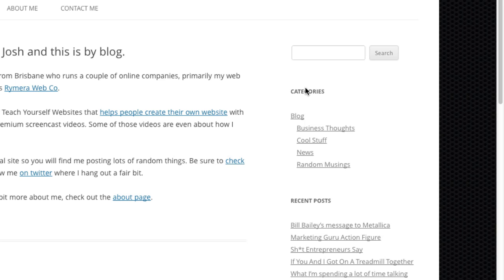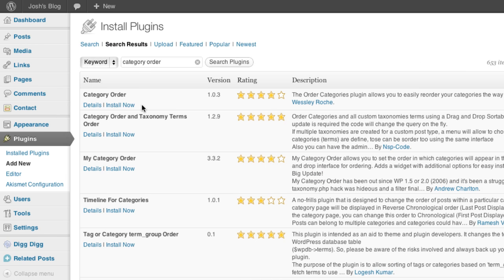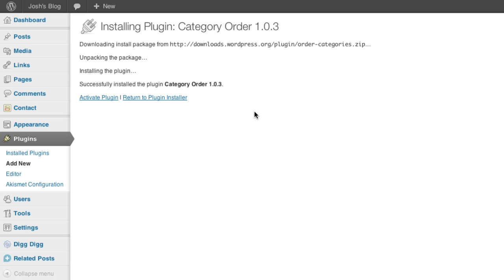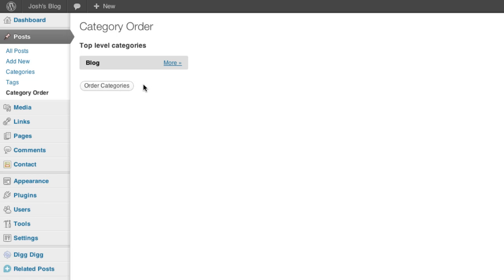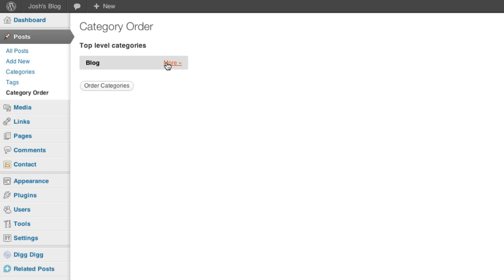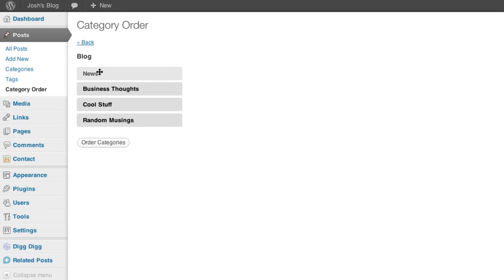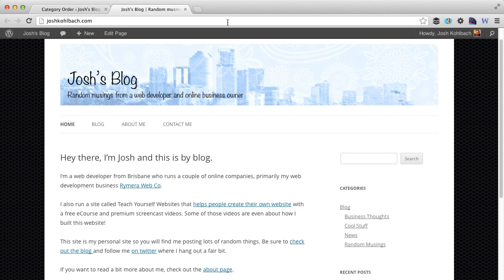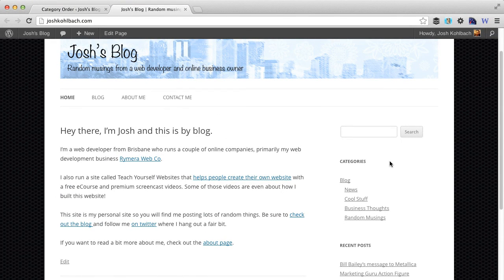How To Rearrange Category Display Order In WordPress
How To Rearrange Category Display Order In WordPress (full tutorial

Sometimes when you're working with WordPress you kind of feel a bit restricted when it comes to the display order of things.

If you've been looking for a quick way to reorder the categories in WordPress then you should check out the method we use in this video tutorial.